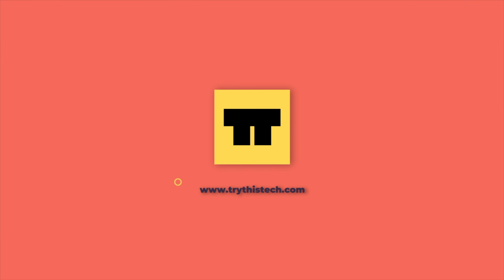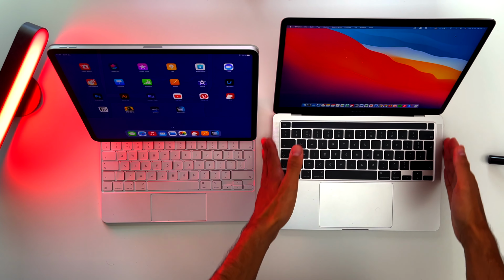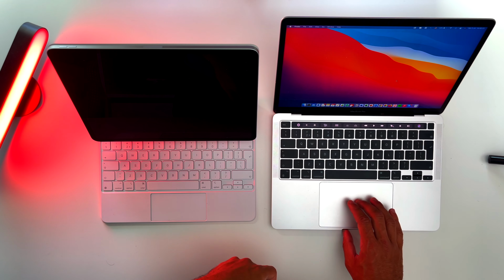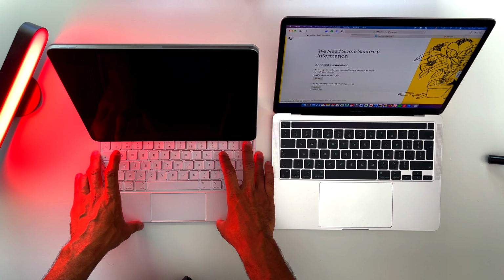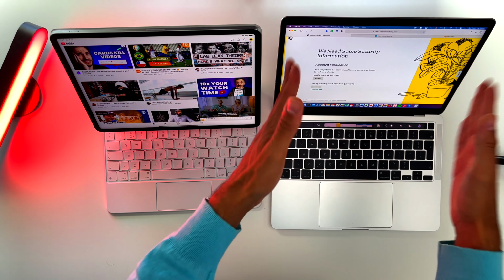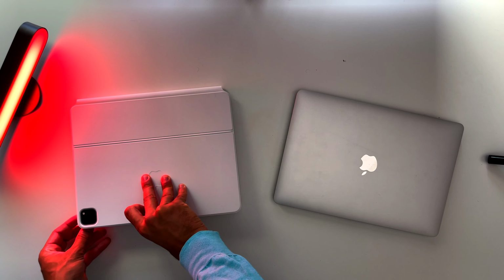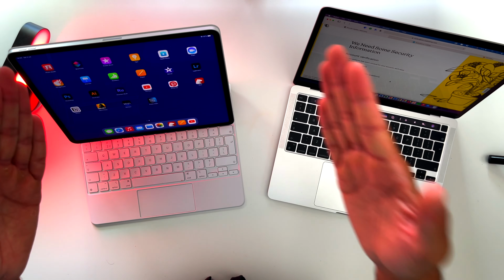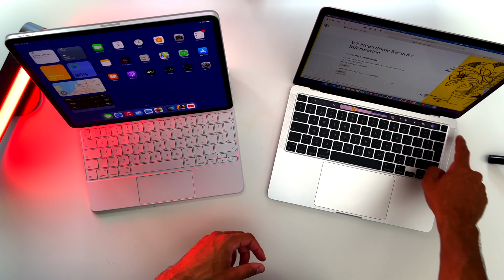M1iPad Pro vs M1 MacBook Pro | Which One Should You Buy?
Check this video to find out which M1 Pro device you should buy. Even though both the iPad Pro M1 and the MacBook Pro M1 are great devices, there is just one that will fits your need.

Pick here your M1 iPad Pro
Pick here your M1 MacBook Pro